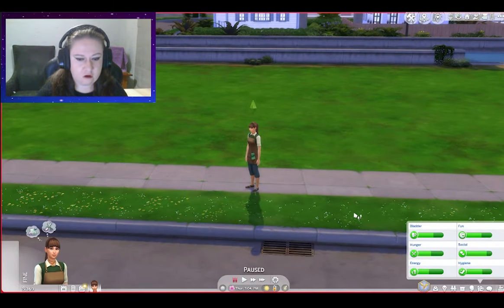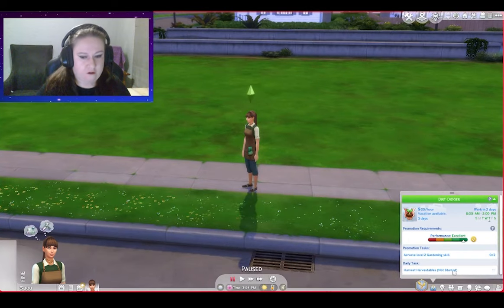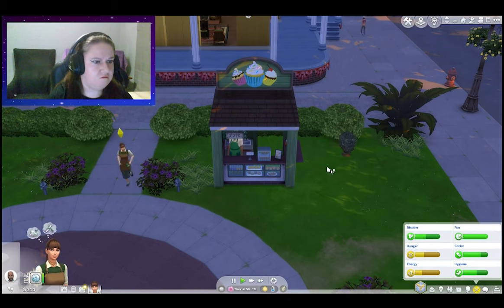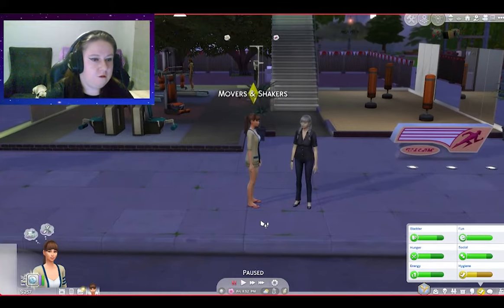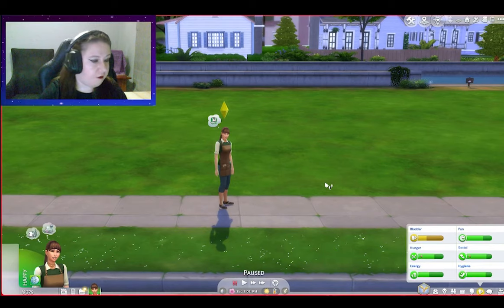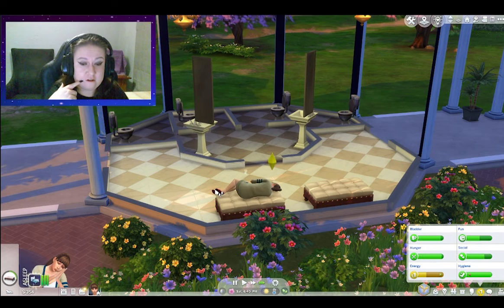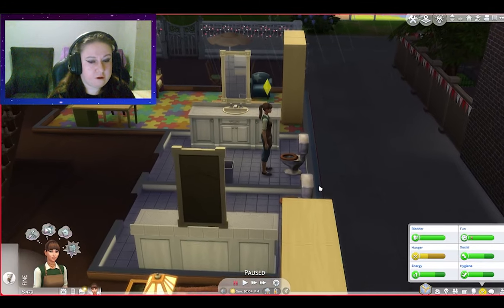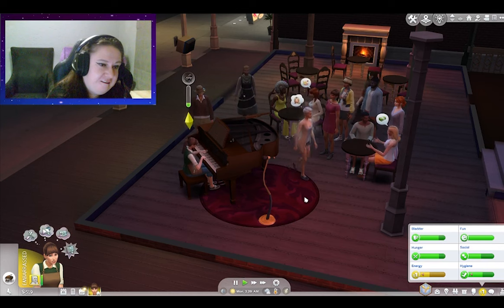CAN MUSIC BE A LIVING? // PART 3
Hello hello my dudes!

In todays video we find out if my sim can make a living with music maybe?